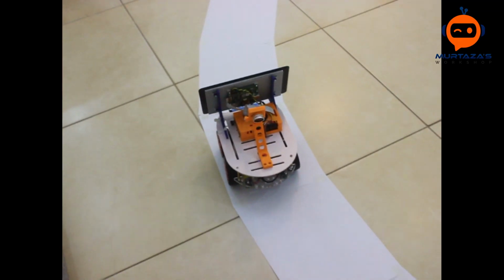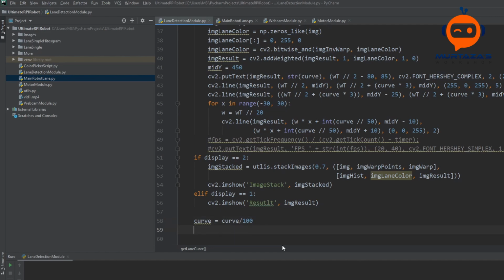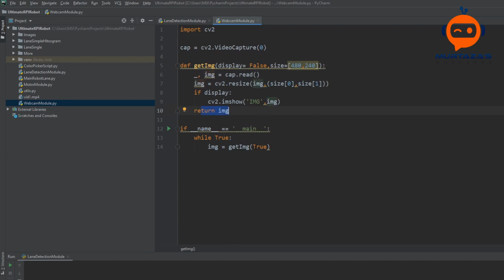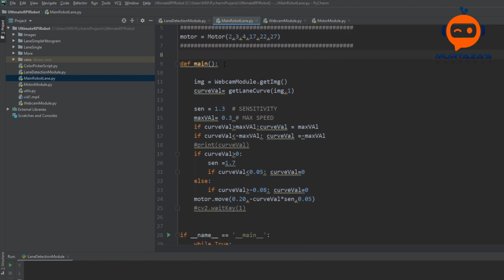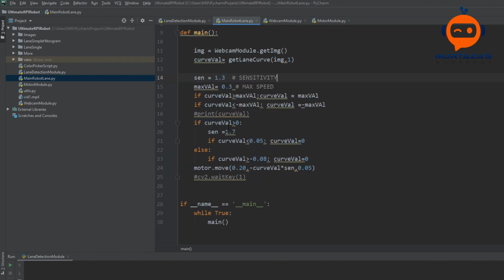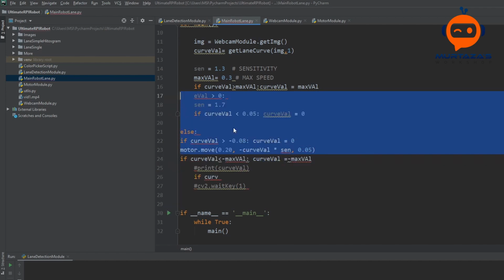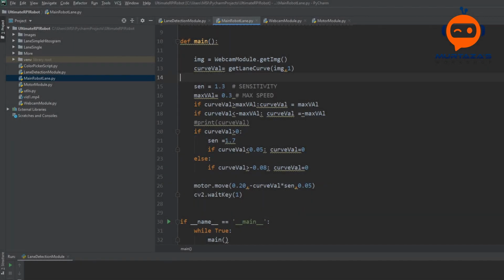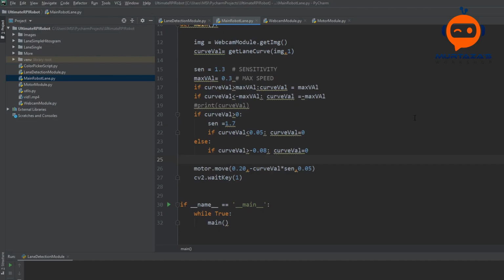Hardware Implementation | Self Driving Car with Lane Detection using Raspberry Pi p.6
This is the final part of the self-driving with lane detection using Raspberry Pi. So far we have learned how to find the curve value given our path. In this video, we will learn how to implement this code in our raspberry pi self-driving car. We will also look at how we can tune our parameters to get the best results.

Premium Courses:
✔️ Computer Vision Game Development Course: